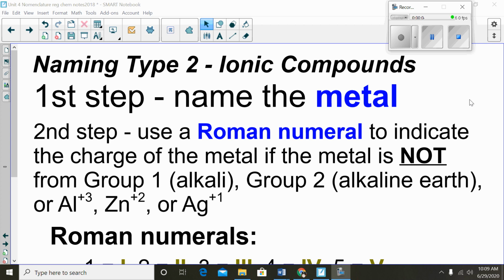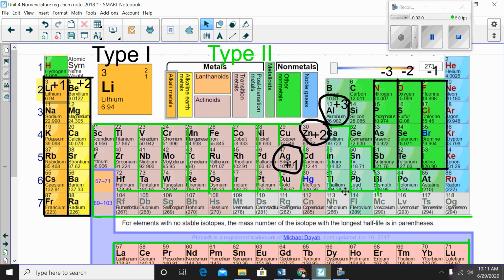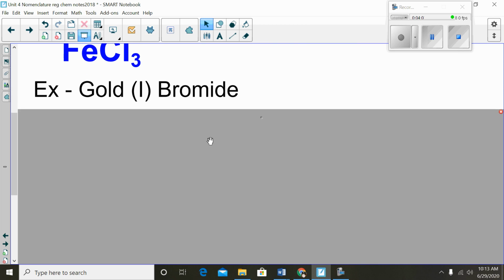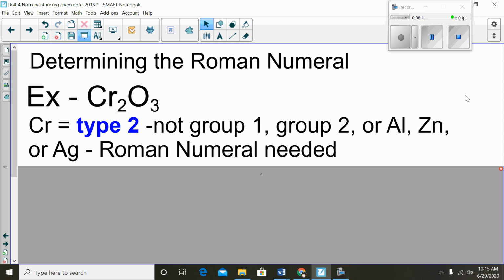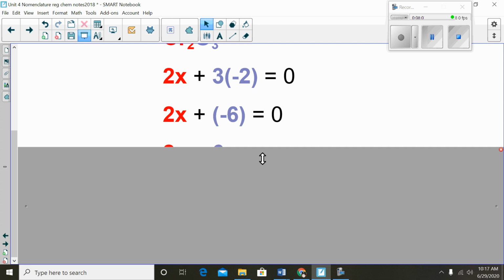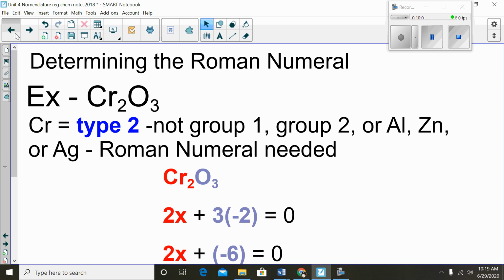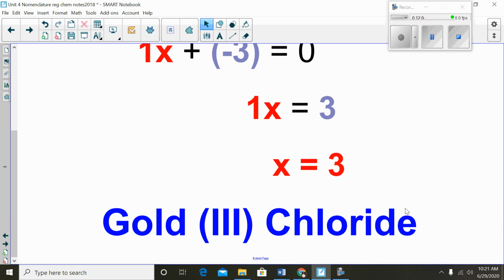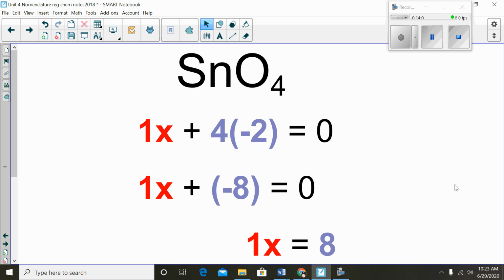Chemistry Unit 4 Type II Naming